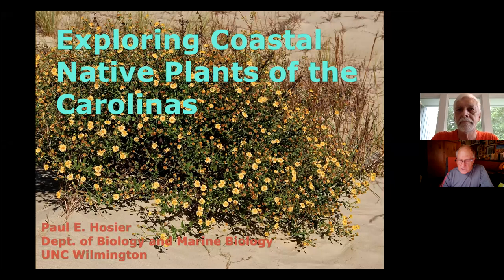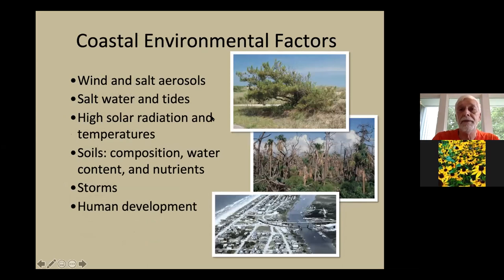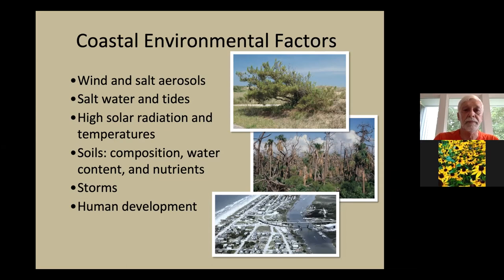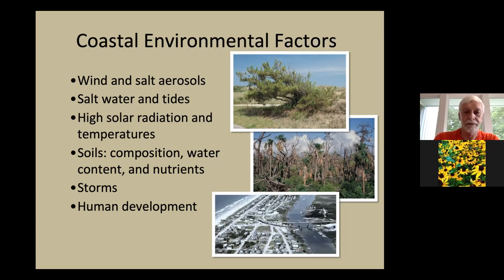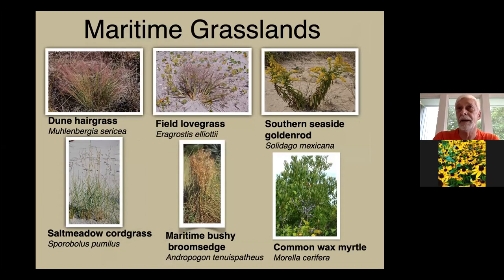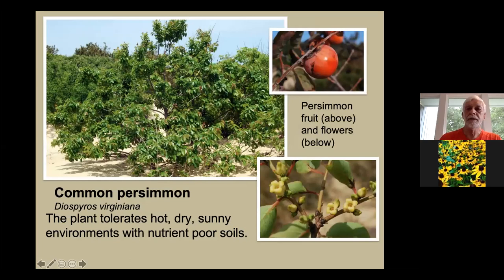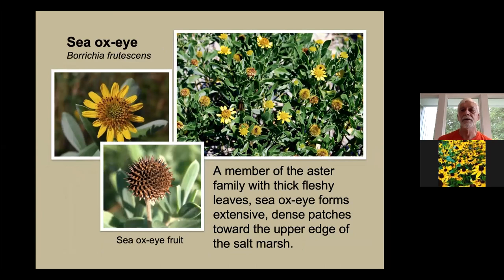Exploring Coastal Native Plants Dr Paul Hosier -Cape Fear Native Plant Festival 2020 4 of 8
Paul illustrates many plants that are found along the Carolina coast that can be used in your yard if you live a little ways away from the immediate coast.
Live zoom Q&A with Presenter, Dr. Paul Hosier on Oct 4 at 2 PM.